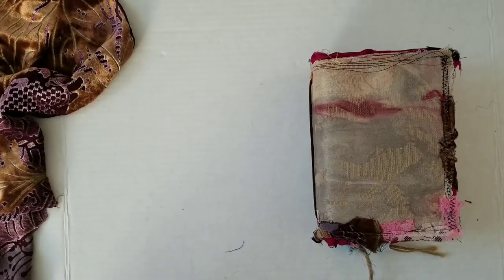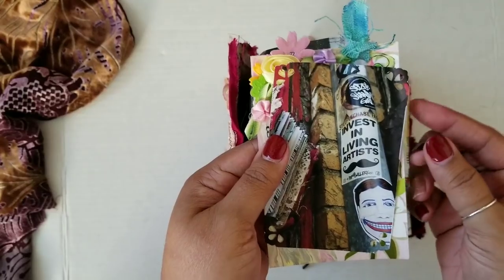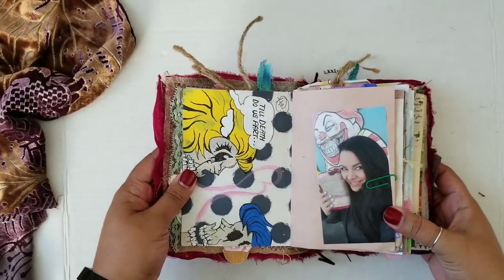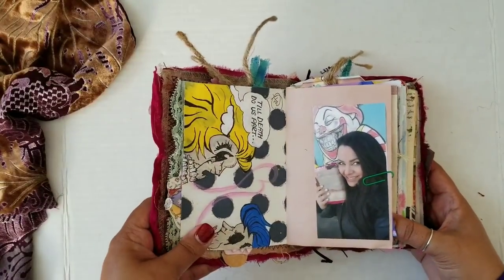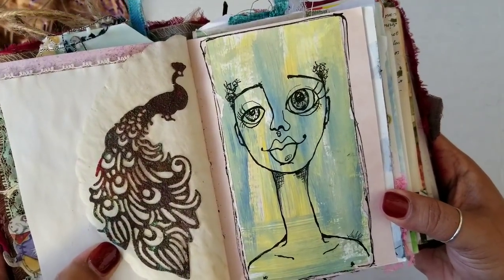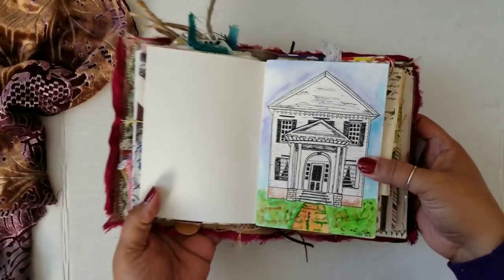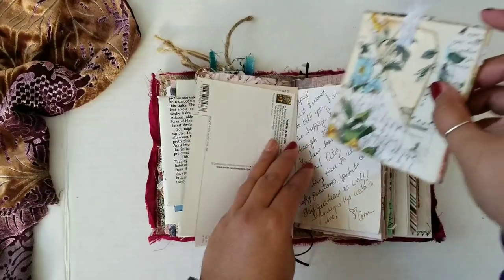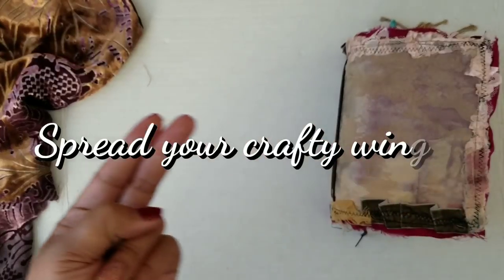Traveling Journal Flip Through | Round 1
Firstly thank you all for bearing with me while I edited this video down. I wanted to make sure that I didn't get anything personal in the flip through, and also I feel like - being that this was part of the Music Vault series, it deserved its own video rather than being combined with another one. So I thank you for understanding and being patient with me on that. The Music Vault series is something that means a lot to me - as I'm sure you all know, and now being able to combine that with artwork from my friends it's even more special to me.

I am utterly thankful and grateful for the beautiful contributions that each of these ladies have given to this book. It is absolutely something that I will treasure for the rest of my life and enjoy going back to look at time and time again. Each of you are so very talented, gracious, and kind to share this with me and I can't thank you enough.

Like I said in the video it looks like we have more space to send this book around again. And I already have a few more ladies in mind that I would like to send it to and hope they would like to participate. So it is my hope that we will have a round 2 that I can come back and share with you all.

Also don't forget we have a second book that's floating around out there, it is currently with Shaina. Once that book has made its rounds on the 1st go, we will come back and flip through that one as well!

Shelby:
@miss.craf.t on Instagram

Want to see the original video for this book before it was sent out? Here you go:

This is been a super fun experience and I'm so happy that I set out to do this. I encourage you to do the same if you have friends who you would like to participate in something like this, gather around, create something and then share it. It's sure to give you lasting memories for all time!